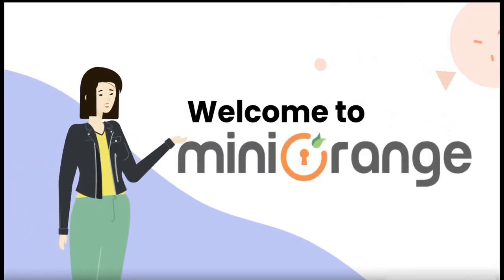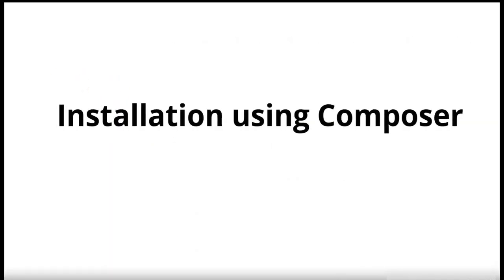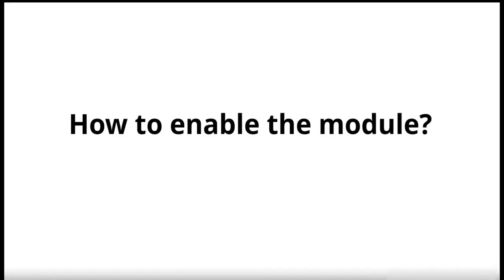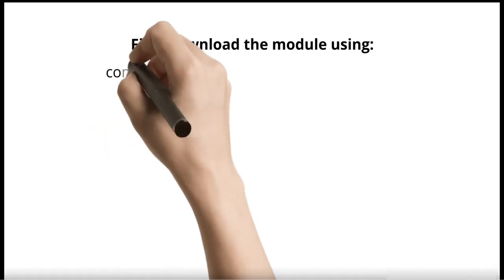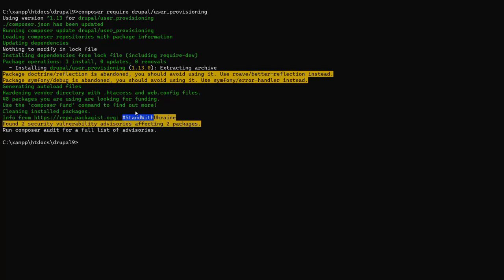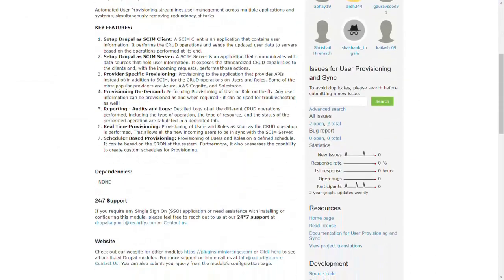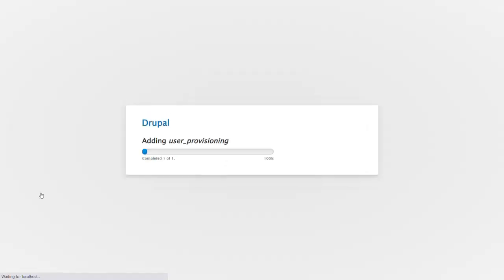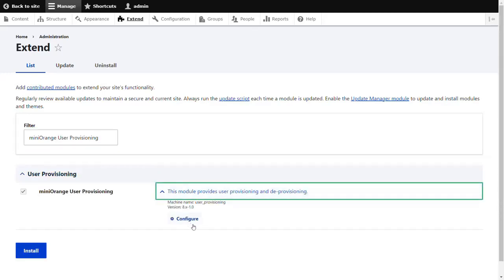User Provisioning and Sync | How to install User Provisioning and Sync Module?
This video will walk you through the steps to install the Drupal User Provisioning and Sync module on your Drupal site. There are three different ways to install the module i.e. Using Composer, Using Drush, and using Drupal UI (manually).

The User Provisioning and Sync module performs CRUD operations to and from your Drupal site.

Chapters:
0:00: Introduction
0:26: Installation using Composer
1:14: Installation using Drush
1:56: Installation using Drupal UI

Installation using composer:
composer require drupal/user_provisioning
Installation using drush:

Step 1: composer require drupal/user_provisioning
Step 2: drush en drupal/user_provisioning
Step 3: drush cr

You can check out other features from here: User Provisioning and Sync Handbook.